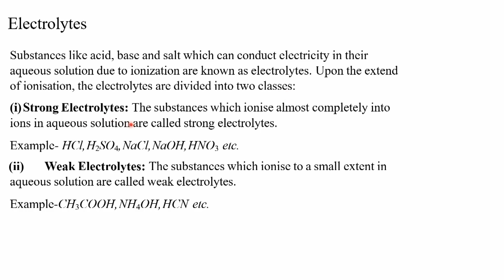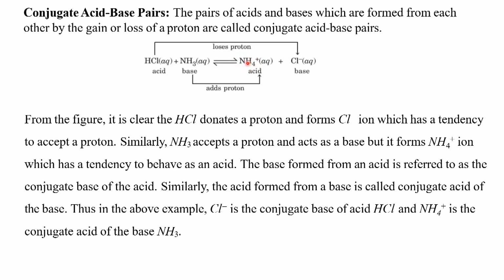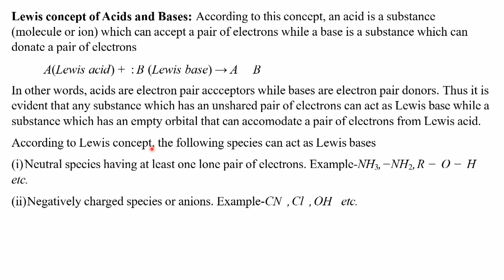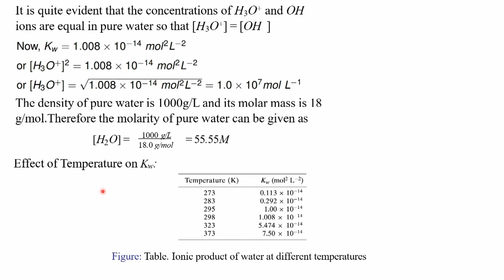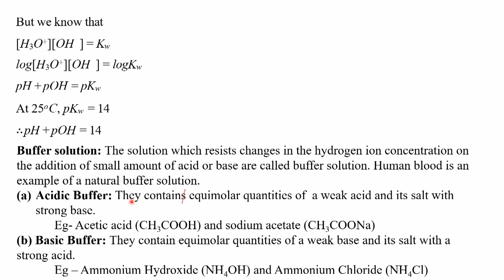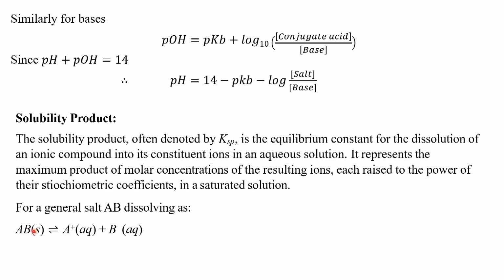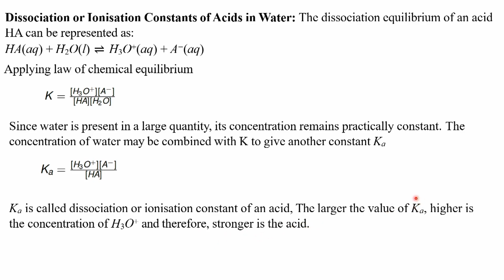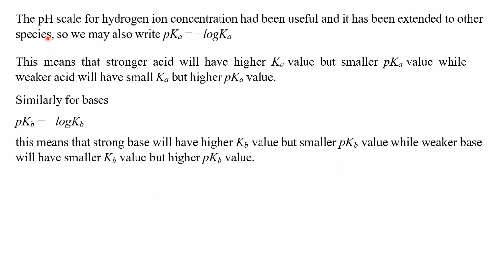Lec-31: Ionic Equilibrium-part 1